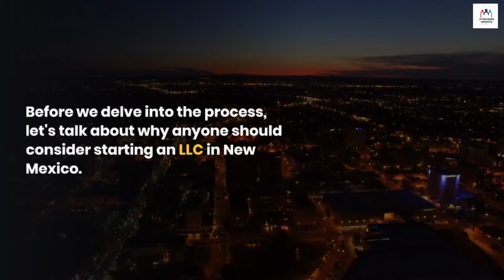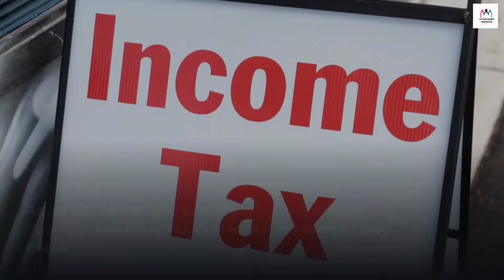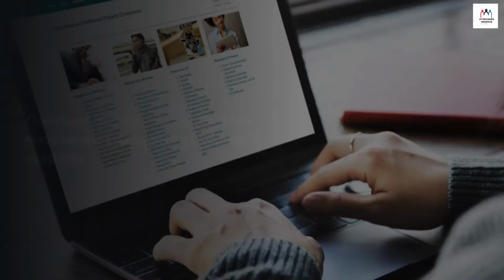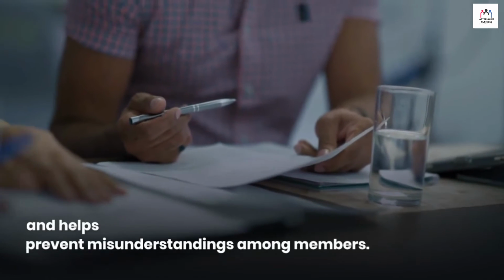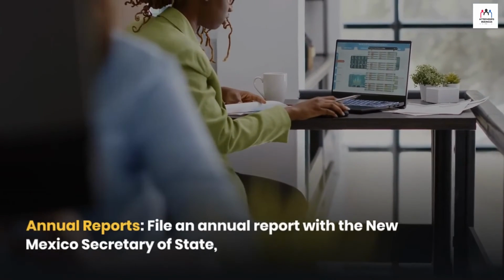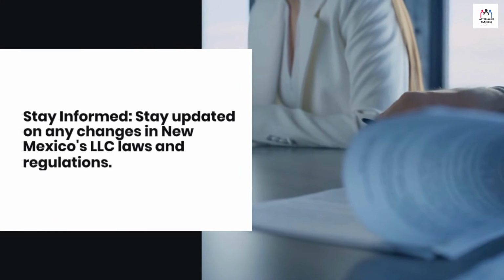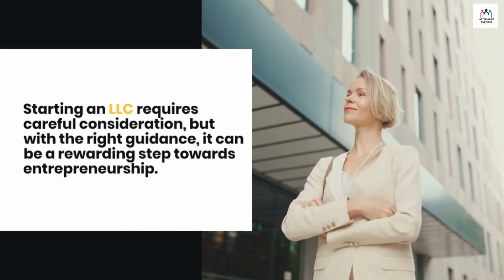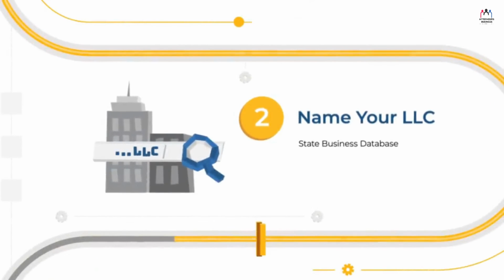New Mexico LLC - Registration Online 2026 | How to start an LLC & EIN in New Mexico (Step By Step)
How to start an LLC & EIN in New Mexico? Full Guide To Register a Business By Forming LLC Online (Free & Paid) with full New Mexico State LLC Setup, formation & requirements process. In this video, I Showed How to Create an LLC in New Mexico Online 2026 (Step-By-Step) with formation Guide.

In this video, you’ll find information on naming your LLC, securing a Registered Agent, the fees you’ll need to pay, New Mexico LLC business taxes, and much more. We’ll also cover what you'll need to register and file your LLC and how you'll interact with the New Mexico Department of Financial Institutions.

►Tags (Ignore): new mexico llc formation, new mexico llc setup, new mexico llc, how to form an llc in new mexico, how to start an llc in new mexico, how to set up an llc in new mexico, how to register a business in new mexico, new mexico anonymous llc, limited liability company, llc, how to form an llc with northwest, how to form an llc without a lawyer, new mexico ein, new mexico articles of organization, new mexico registered agent, new mexico formation service, new mexico small business

best llc to start
best website to create llc
llc services  for farming business
usa llc registration for farming business
usa llc formation
usa llc company registration

New Mexico foreign llc registration
how to set up llc on northwest

how to apply for an llc in New Mexico
how to start an llc in New Mexico for free
how do i get an llc in New Mexico
how to create llc in New Mexico
how to apply for a llc in New Mexico
how to file for an llc in New Mexico
how to obtain llc in New Mexico
how to open an llc in New Mexico